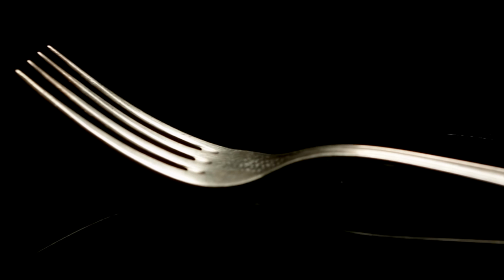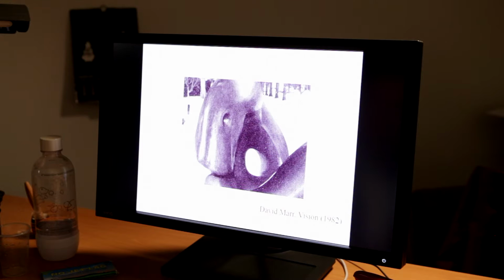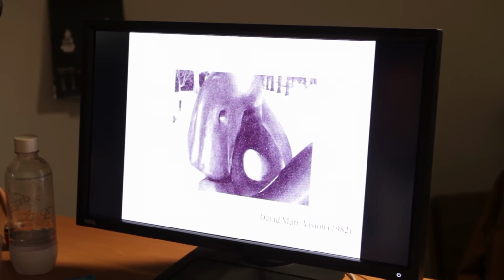Image recognition... The lab of Prof. Pascal Frossard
Scientists at the Institute of Electrical Engineering (EPFL) are developing algorithms that allow computers to recognise and understand images like humans do...